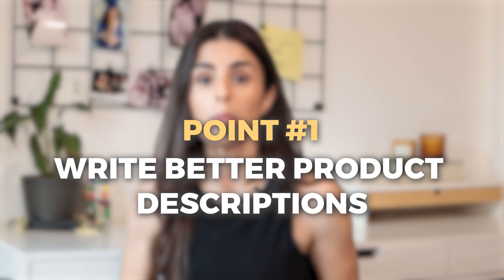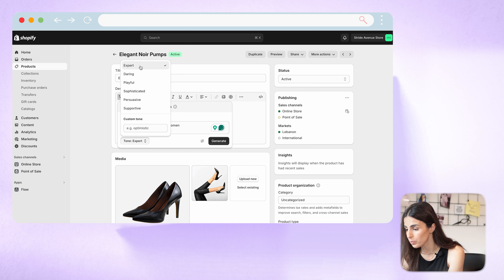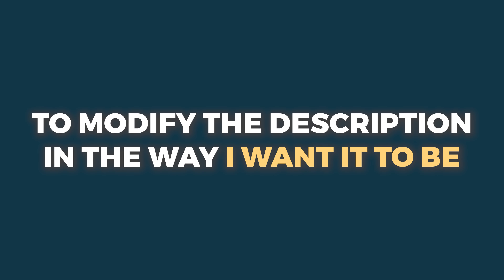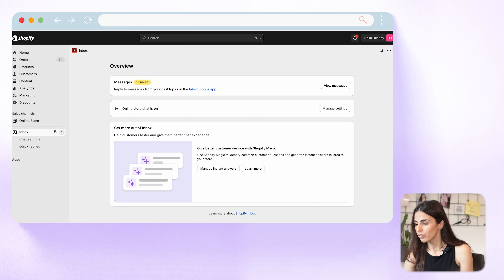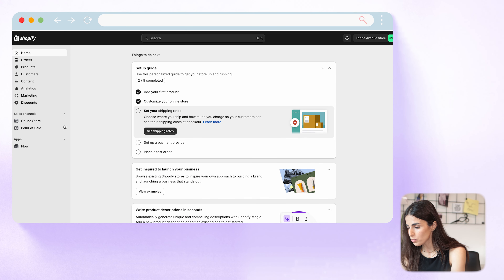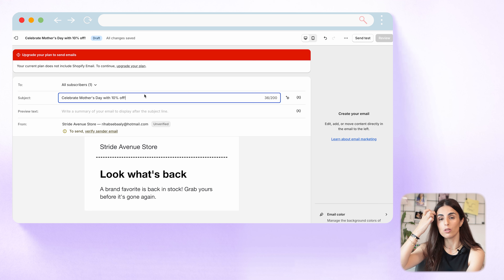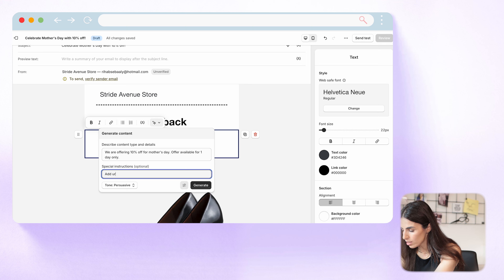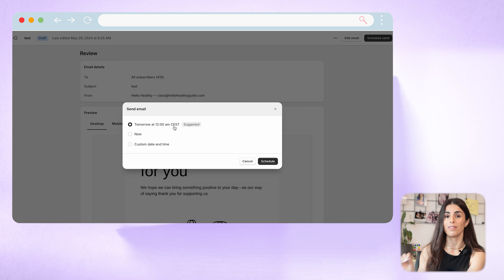What is Shopify Magic? And Is It Any Good?!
Discover Shopify Magic and find out if it's worth the hype! In this video, we dive into what Shopify Magic is and how it can benefit your eCommerce store.

Learn about its features, including background transformation for product photos, automatic product description generation, enhanced online chat service, and optimized email marketing.

See real examples and decide for yourself if Shopify Magic is a game-changer for your business.